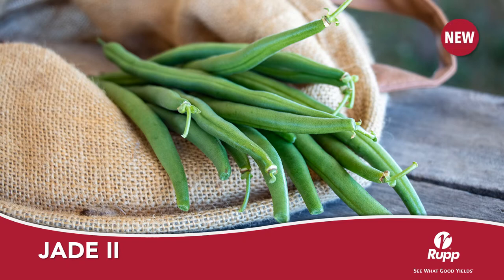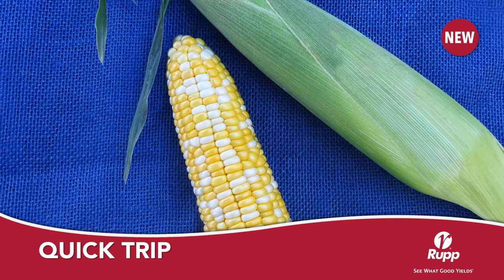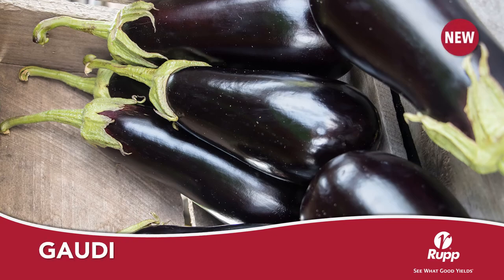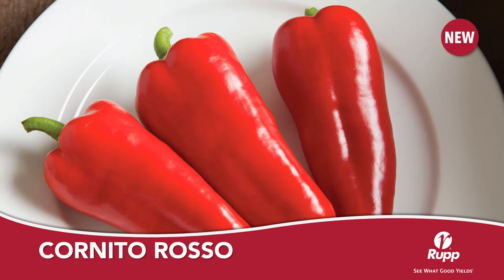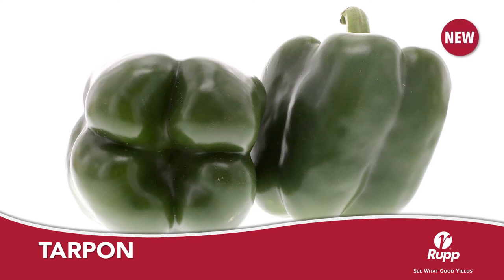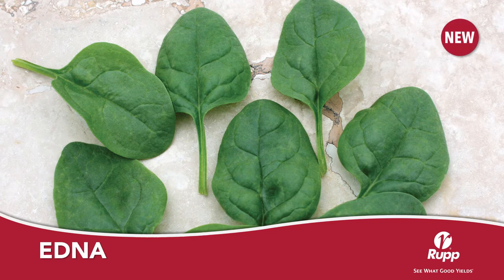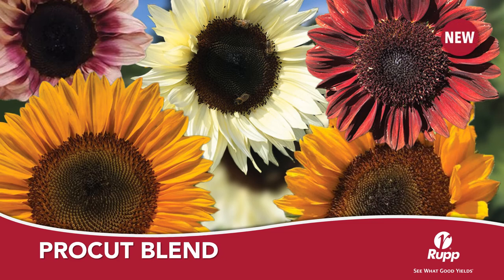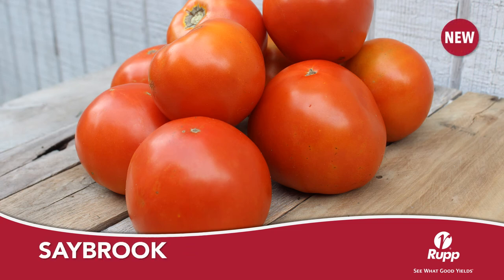New Vegetables for 2021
We’ve added 40 varieties to our vegetable lineup for the 2021 growing season. Our vegetable consultants share highlights of these new varieties in this video.

Beans: Jade II
Carrots: Bolero
Sweet Corn: Cadence XR, Crave, Nighthawk, Quick Trip, Xanadu
Eggplant: Gaudi
Kohlrabi: Kolibri
Lettuce: Somerset
Melon: Damaris
Onion: Red Canyon
Peppers: Cornito Rosso, Mercer, Nitro, Sailfish, Tarpon, SVPB8415 X10R
Pumpkins: Fool’s Gold, Fort Knox, Fright, Yosemite, White Gold
Spinach: Edna
Winter Squash: Autumn Perfection, RSp1962, Ugly Dumpling
Sunflowers: Procut Bicolor, Procut Blend, Sunrich Blend
Cut Flowers: Benary Giant Zinnia Mix
Tomatoes: Artisan Bumble Bee Mix, Mountain Man, Red Snapper, Saybrook